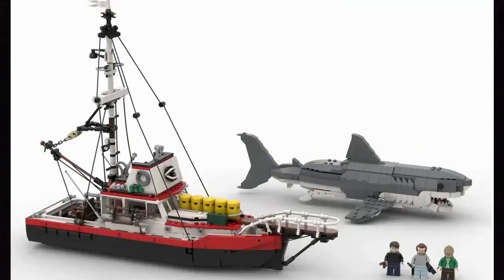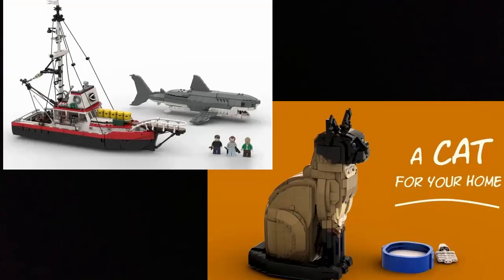Final Lego Ideas 2022 Results | Jaws and Cat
Last week the final 2022 Lego Ideas Results were announced this being a Jaws Set and Cat Set. Are we going to need a bigger boat?